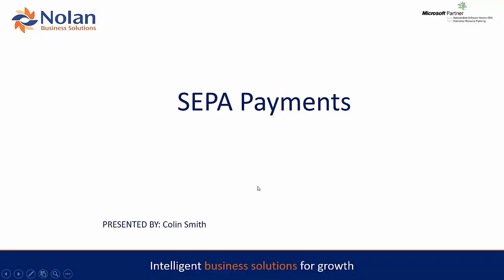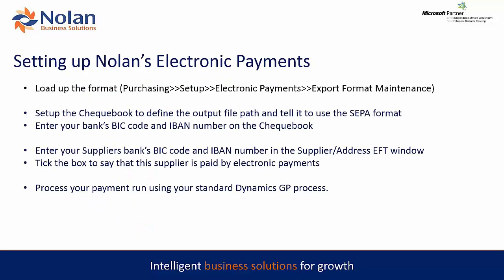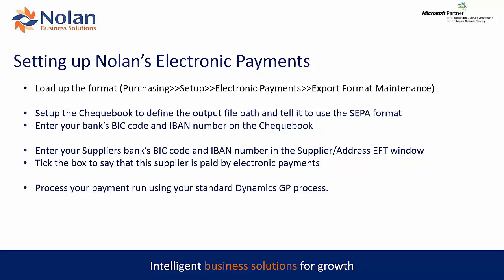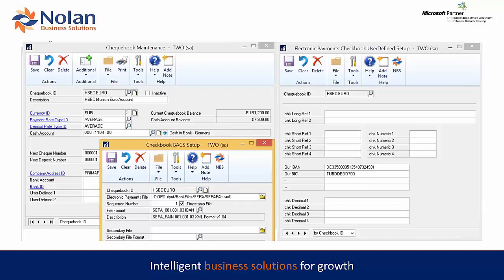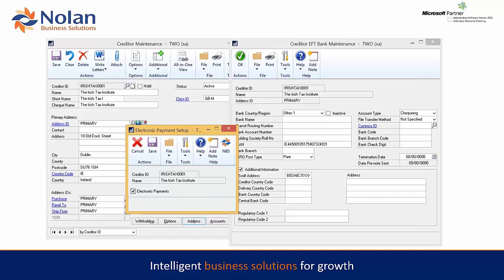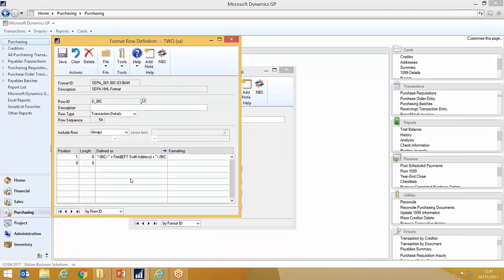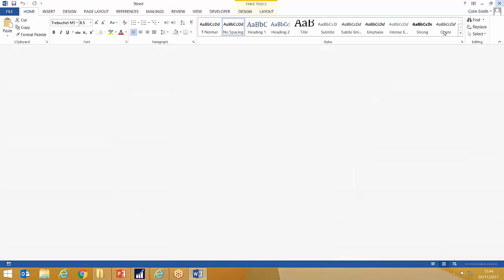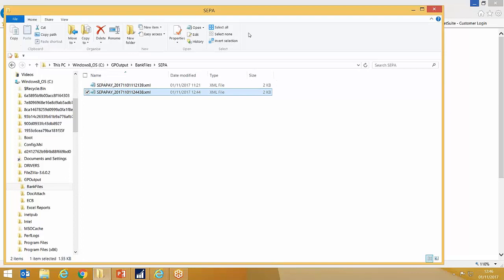Nolan Electronic Payments - SEPA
A guide to how Nolan Business Solutions' Electronic Payments module can assist with SEPA payments on Microsoft Dynamics GP. To find out more about our services,